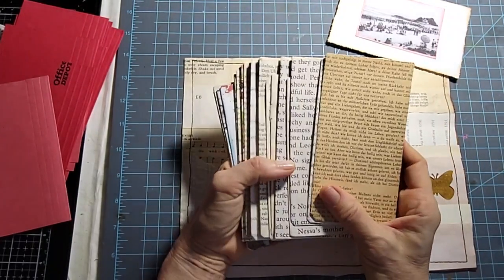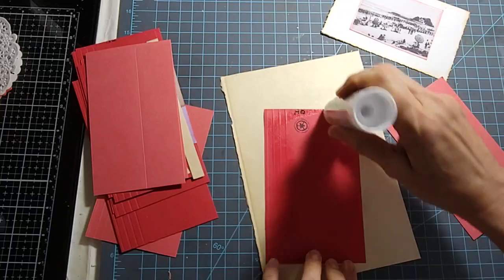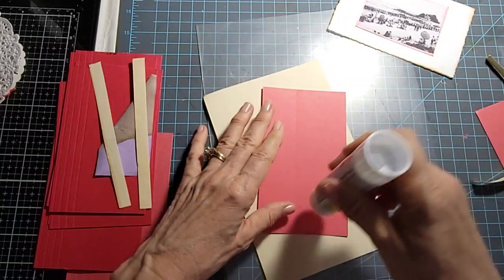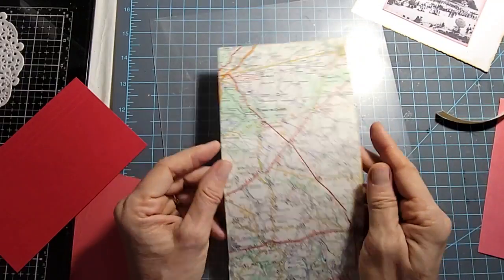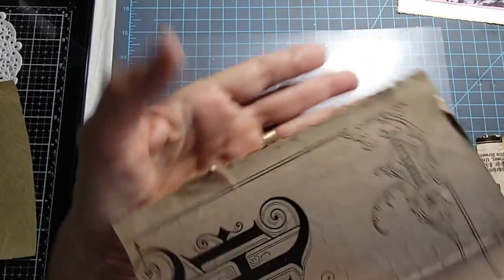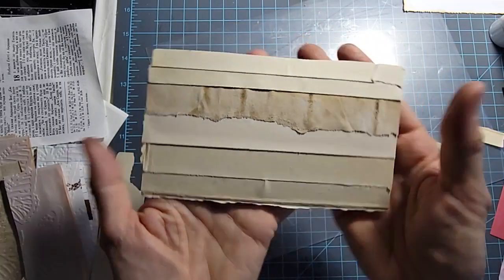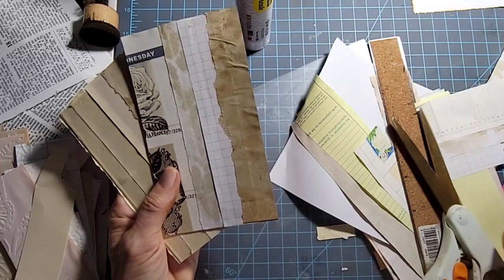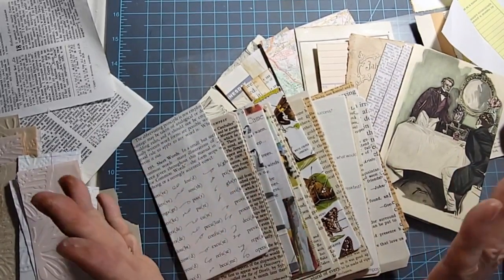EASY MASS MAKING TIPS for Junk Journals! Step by step Beginner Tips and Tutorial! The Paper Outpost!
EASY MASS MAKING TIPS for Junk Journals! Step by Step Beginner Tips and Tutorial! The Paper Outpost! Simple instructions on how to mass make items for your junk journals! Have bases at the ready for journal cards. journal tags, pockets, tucks, bookmarks, simple journal covers and so much more! Are you ready to have fun with our papers! Let's leap into 2022 and have a blast together! :) Thanks so much for being here :) Sincerely, Pam and Fam :)

FOR SALE right now! "Pretty and Precious" Junk Journal Bundle Sets Available in my Etsy shop right now :)! Just a few left!:)

Grab a FUNDLE!  Now available in my Etsy Shop!: 100 pieces! A mix of antique/vintage ledger pages, hand-dyed papers, old postcards,  tea cards, handwritten paper, awesome book pages and so much more! Wonderful to use in your junk journal creations! Free Priority Shipping in the USA! :) Limited supply! :)
Want to Buy a Fundle?  Etsy Shop

NEW! PRINT & MAIL Option for Vintage Digikits! :) I heard your call :)
2. Then buy the Print & Mail Digikit option in my Etsy shop!
That's 50 Pages total on lightweight cardstock!

VINTAGE DIGIKITS! Amazing images to download & print out at home on your printer!: